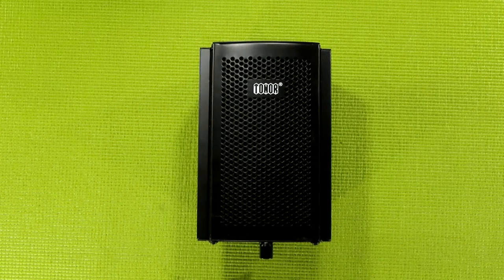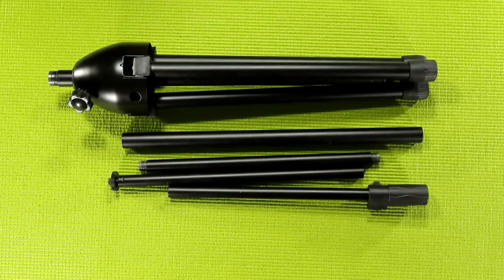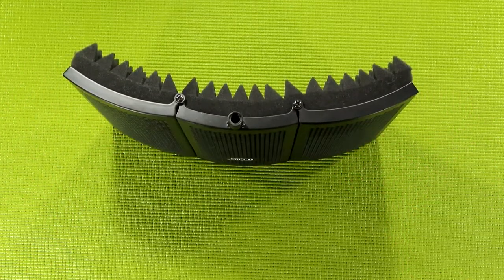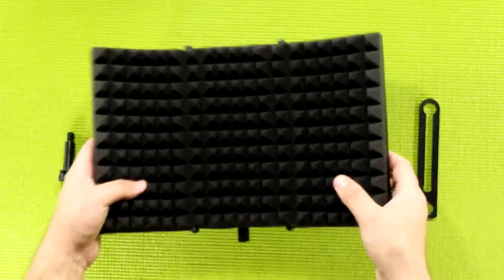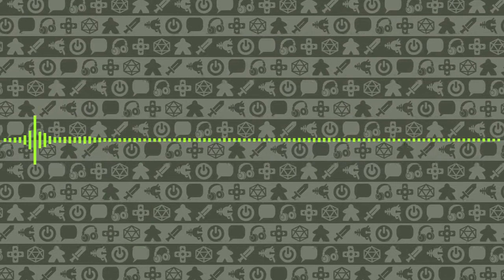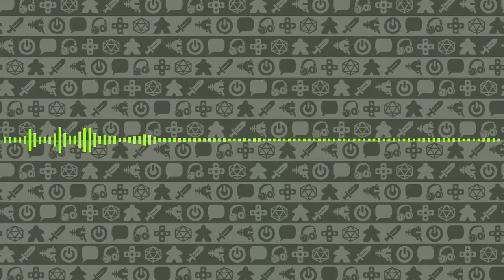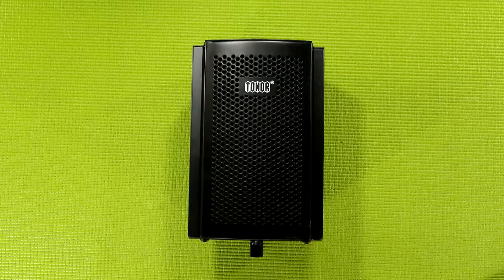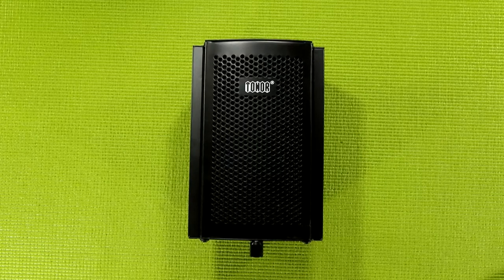TONOR Isolation Shield | Audio Gear Review | Budget Tubing Ep. 16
You can find the TONOR Isolation Shield kit

If you buy between now and July 4, 2019 you'll be able to get this kit for $49 on Amazon.

Today I'm taking a look at the TONOR isolation shield with mic stand kit. While the isolation shield is the star of the show, this kit also includes a nice tall mic stand with a folding tripod style base. Even better, the stand breaks down for easy storage.

Of course, I should point out that isolation shields are not magical background noise blocking devices. They won't completely eliminate the sound of your keyboard in your recordings, but they will help reduce the amount of acoustic reflections you get when recording in rooms that aren't properly treated.